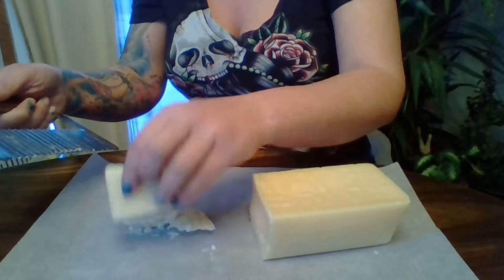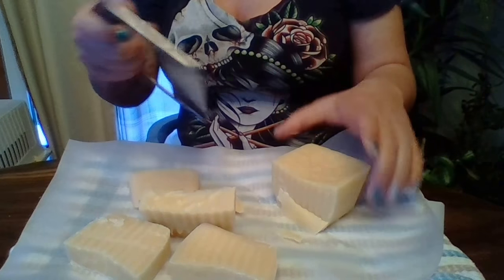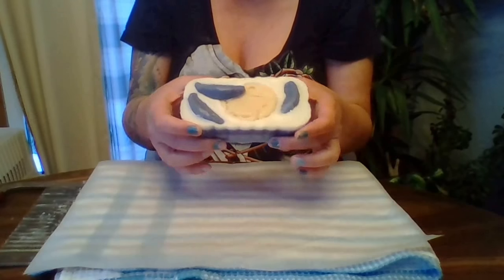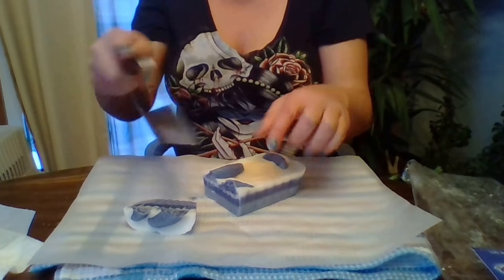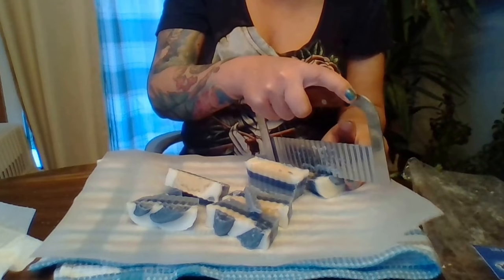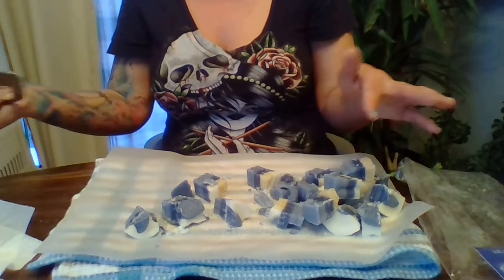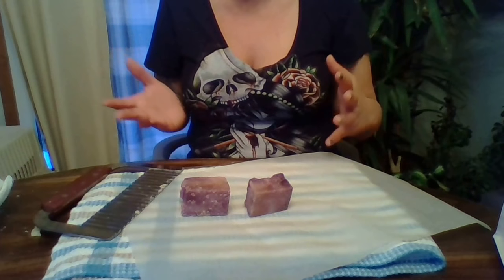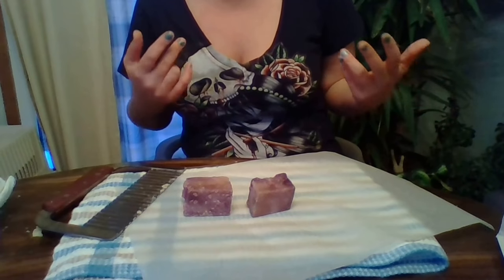Wax Cutting & Chat: may induce tipsy feeling....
Sorry for the shaking cam. I have no idea what the heck was happening with my table:P Watching the playback was awful, I will run it thru an editing program and hopefully be able to stablize this mess a tad.
Thanks for joining me for another wax cutting & chat! I am super stoked at all the new subscribers that are joining us on the daily. Welcome Welcome! Thanks a million to all my subscribers for tuning into my channel and hanging out with me!
xoxo